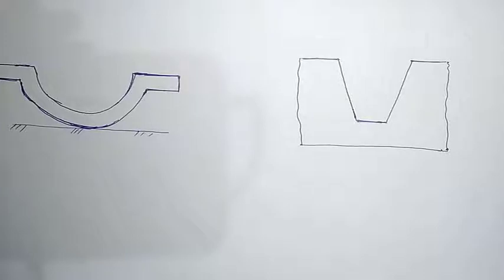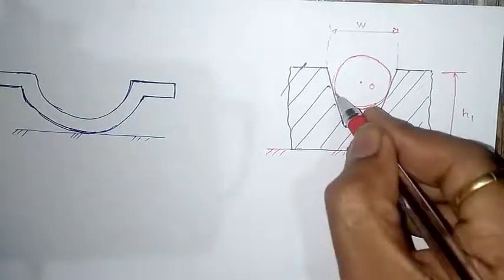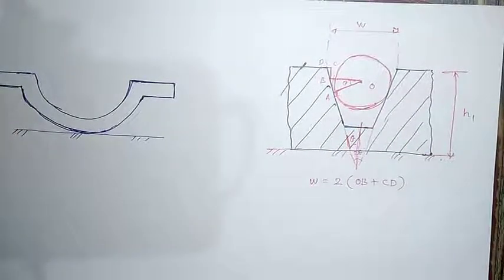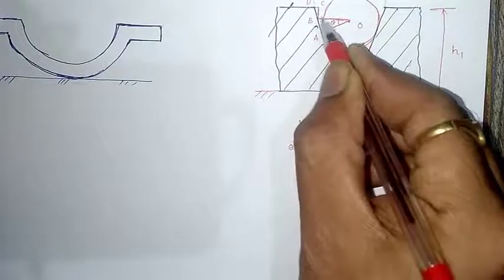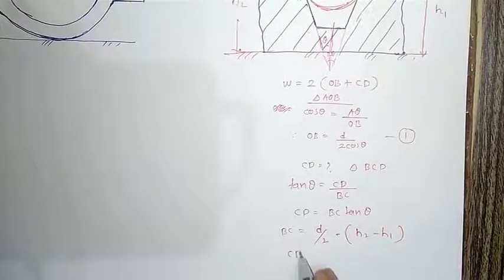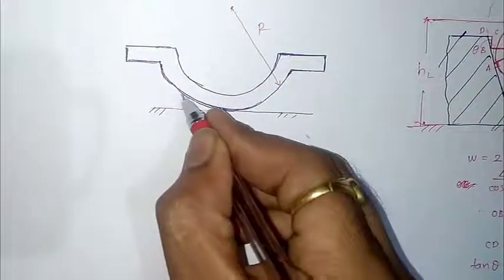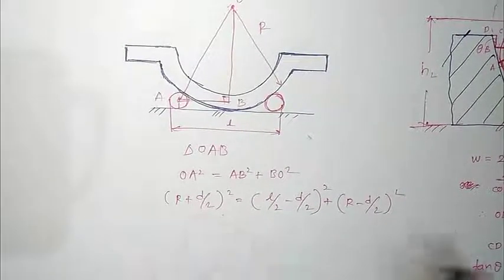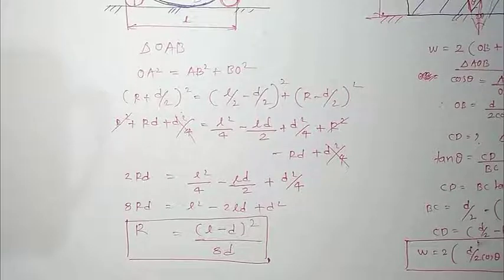Width and Convex radius measurement using simple instrument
In this video, we have explained, Sine bar in metrology.